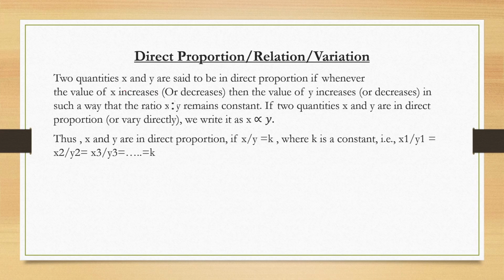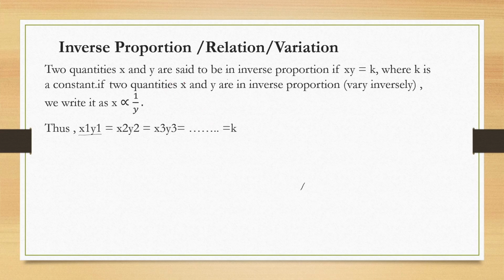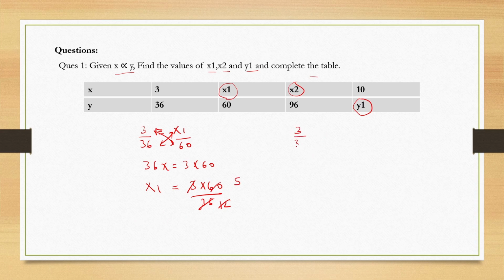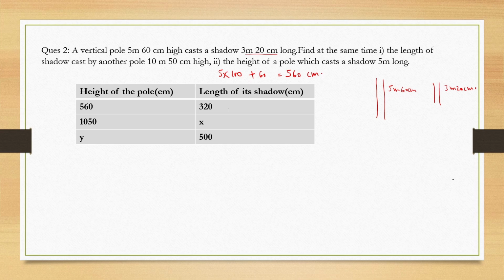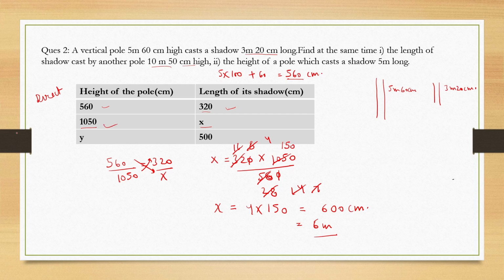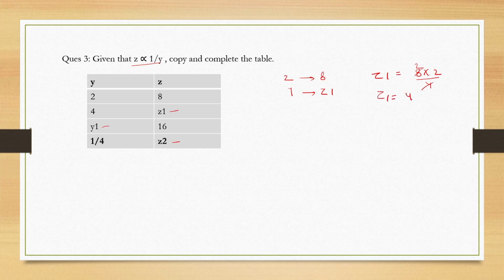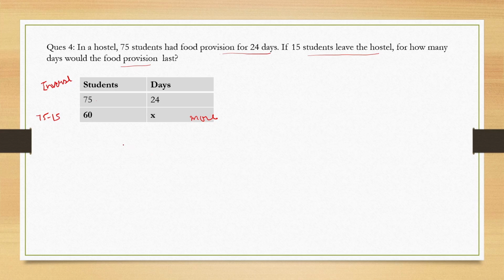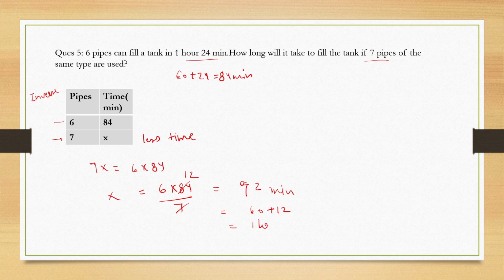Direct and inverse proportion(Class 8)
This video explains about the Direct andInverseProportionclass8.
class 8maths @DirectandInverseProportion
for class 8by mathscart